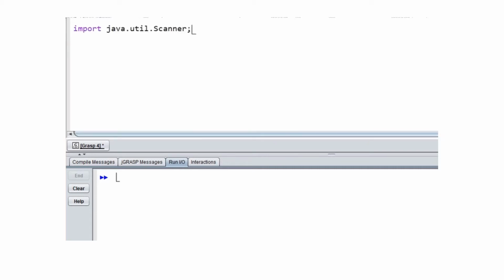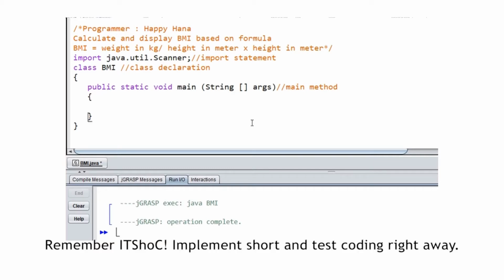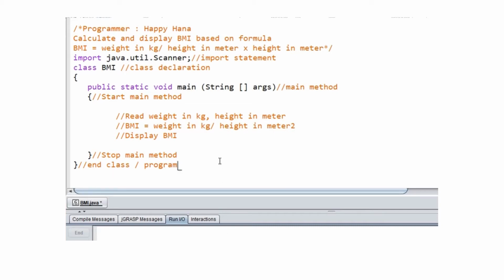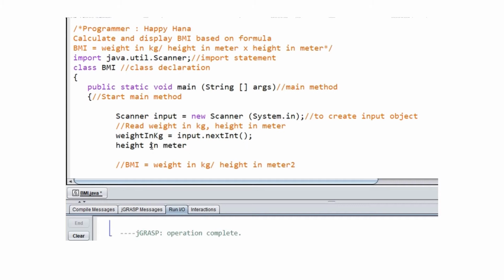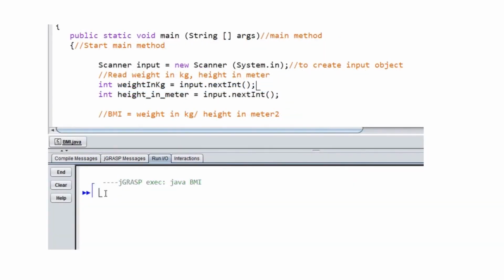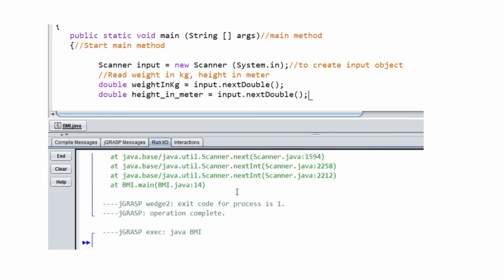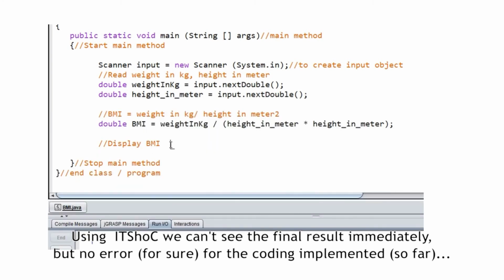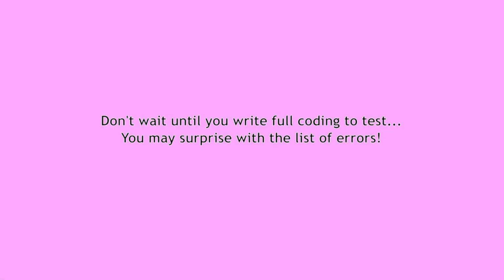Sequence - Java Coding (ITShoC Technique Applied)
Step 3 : Implementation
Step 4 : Testing
Control Structure : Sequence
Application : jGrasp